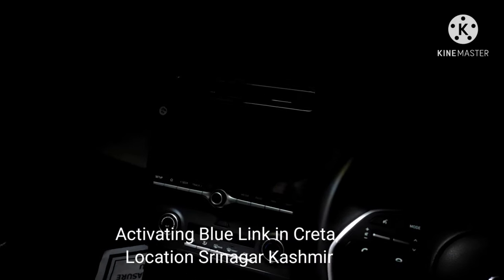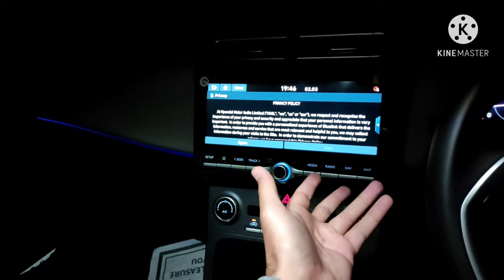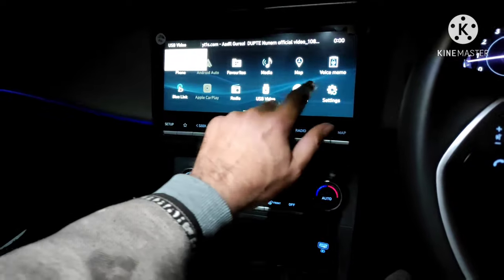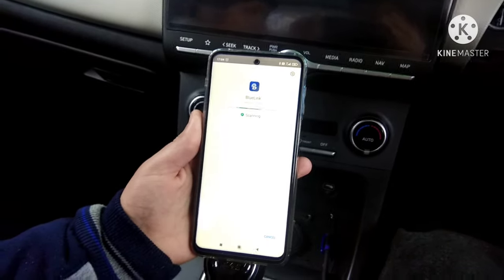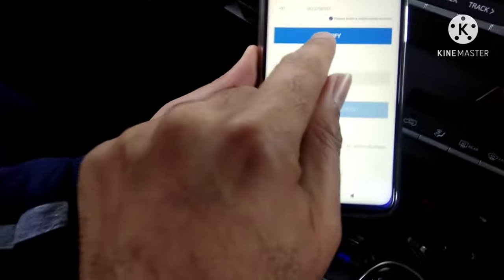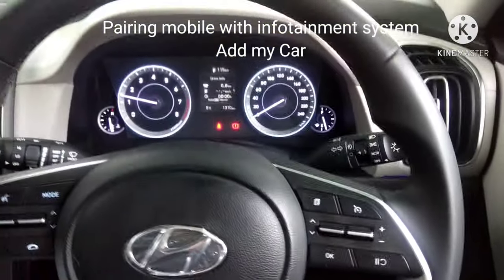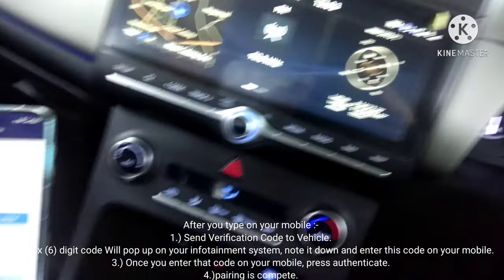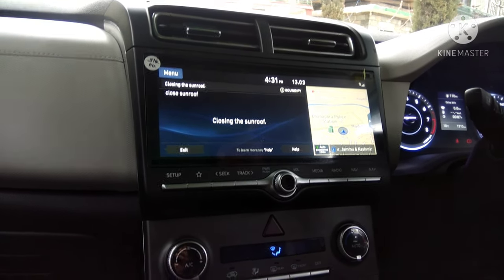blue link activation of hyundai vehicle (Creta) in kashmir.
how to activate blue link in hyundai vehicle.
how to download and install blue link app on your mobile.
how to register your mobile.
how to pair/link your mobile with your vehicle.
finally how to use blue link.